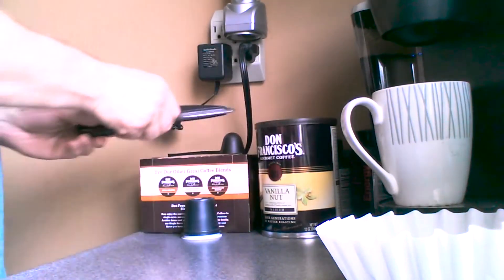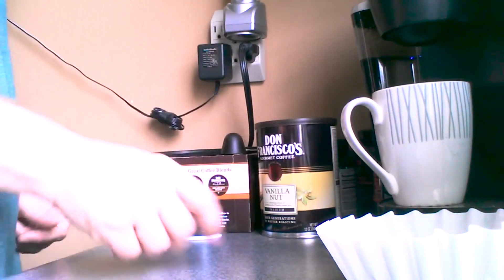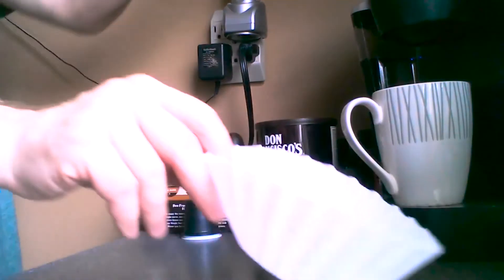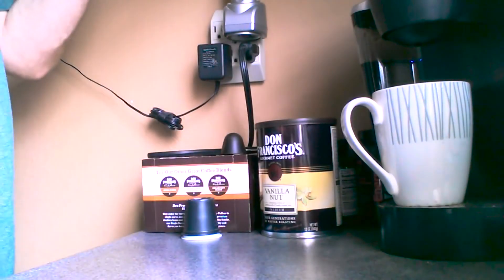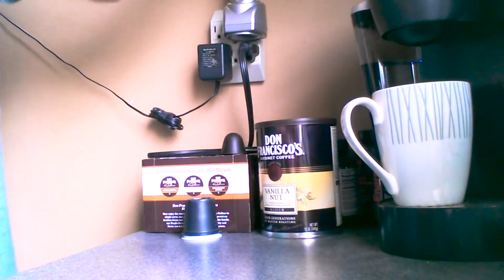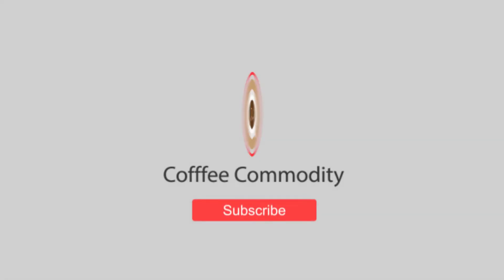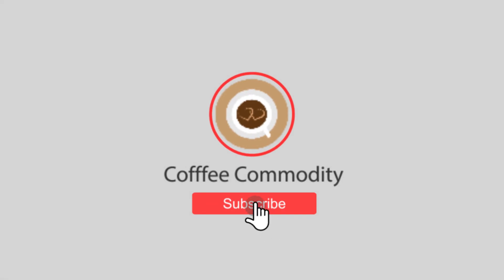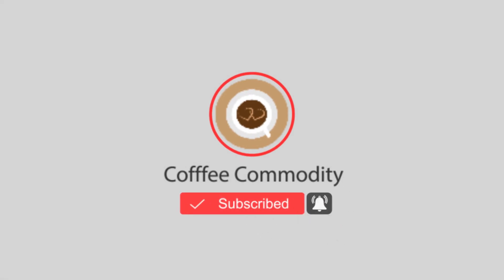Diy : How to make Keurig K Cup coffee filters || Ekobrew homemade paper filter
Ekobrew Paper Filters : This is the second batch of 300 we have used. They work nicely. They look a bit skrunched-up when you get them. They do what they are supposed to do. The first batch came in a formed, plastic container. The second came 100/bag. They are generically packaged but they work just like the original one hundred as shown the purple/black box. Absolutely no sediment. We are using them in the Keurig reusable cups.